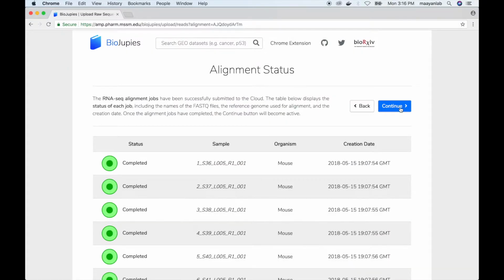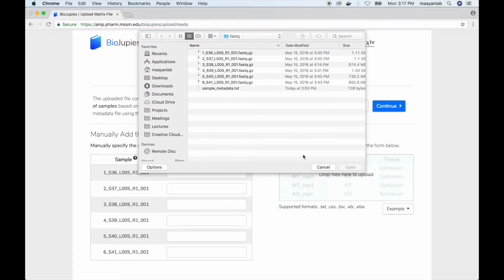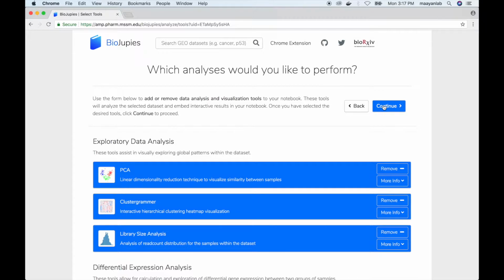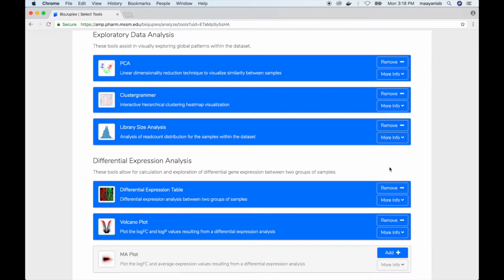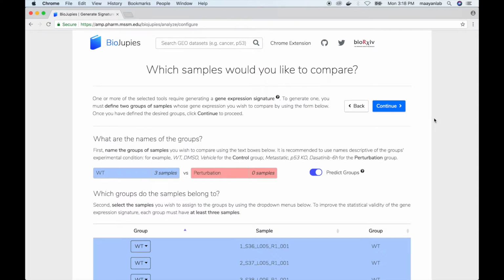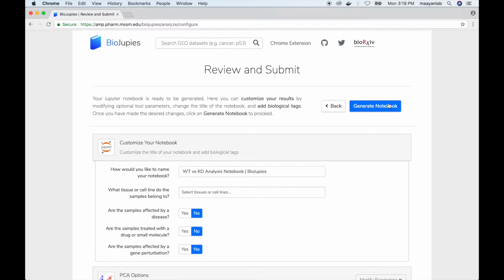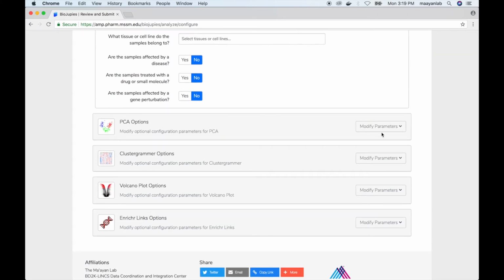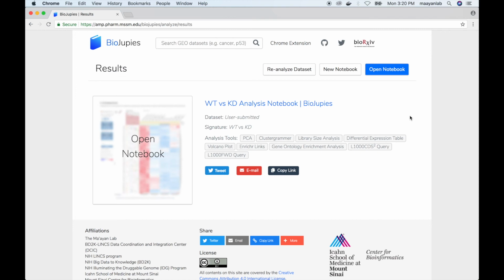BioJupies Demo Part 3 of 6 - Generating a Jupyter Notebook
BioJupies, a web server application that enables automated creation, storage, and deployment of Jupyter Notebooks containing RNA-seq data analyses. Through an intuitive interface, novice users can rapidly generate tailored reports to analyze and visualize their own raw sequencing files, their gene expression tables, or fetch data from published studies. Generated notebooks have executable code of the entire pipeline, rich narrative text, interactive data visualizations, and differential expression and enrichment analyses. The notebooks are permanently stored in the cloud and made available online through a persistent URL. The notebooks are downloadable, customizable, and can run within a Docker container. In this video we follow the steps needed to configure the generation of the BioJupies notebook.